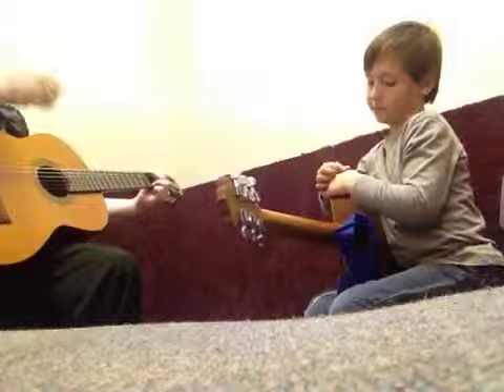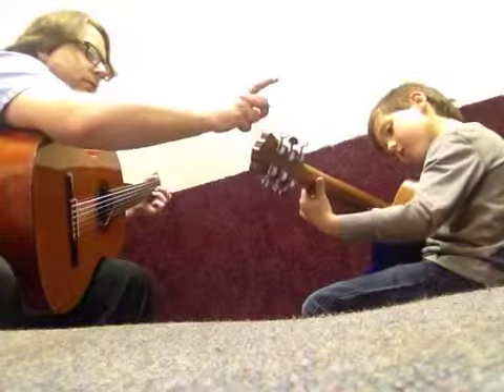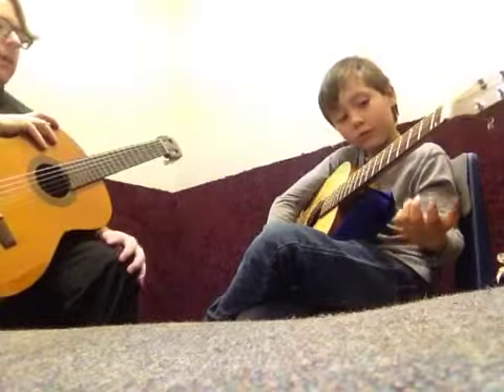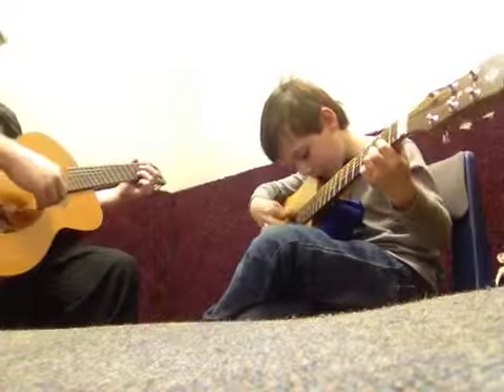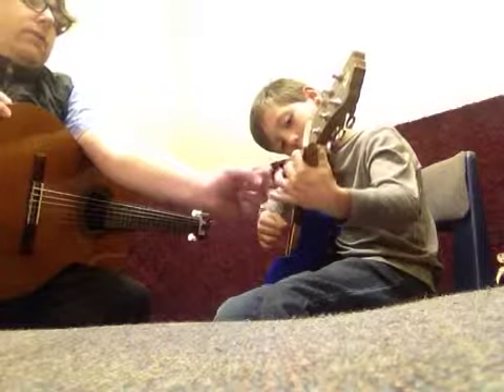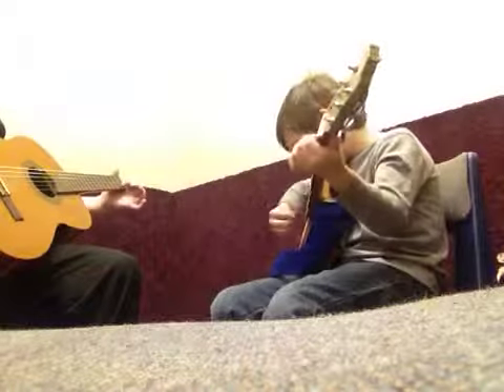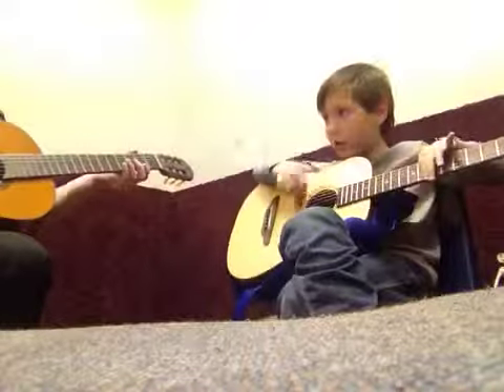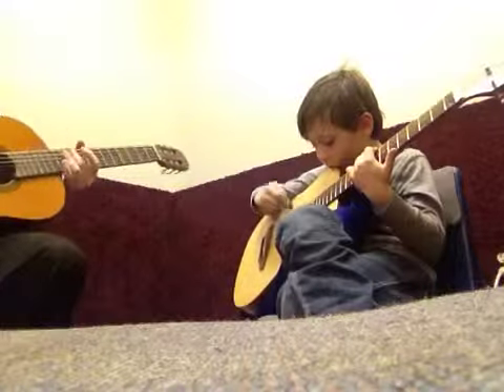Part Two of Jaegar's Guitar Lesson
Jeff and Jaegar, strumming away.